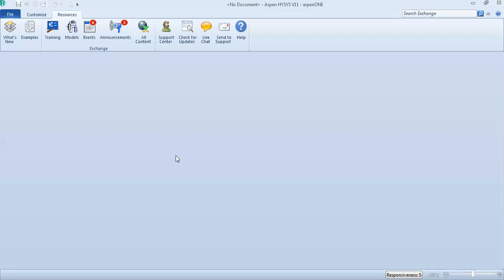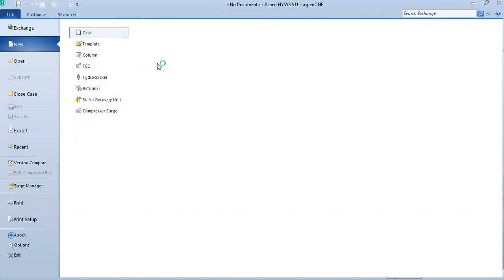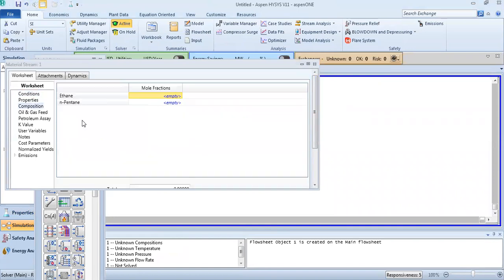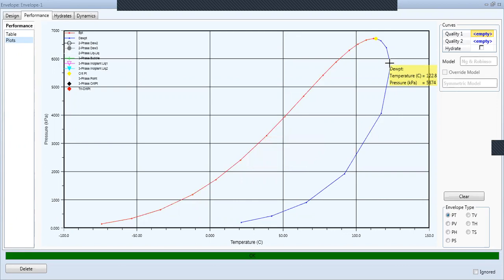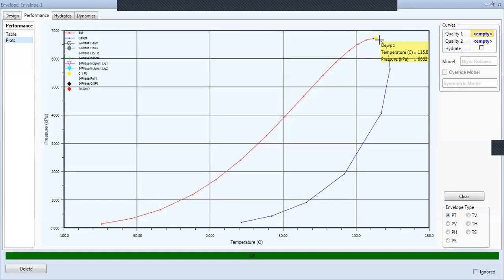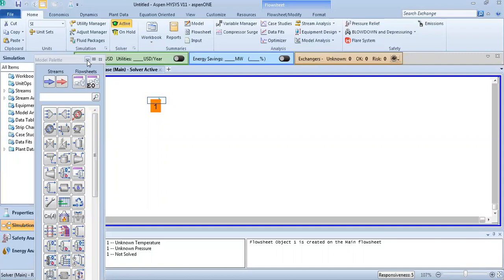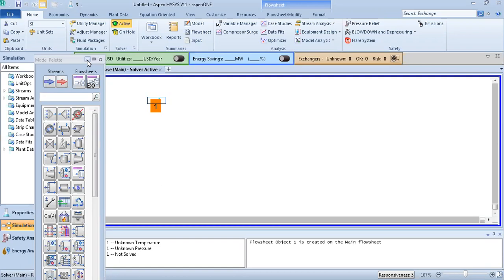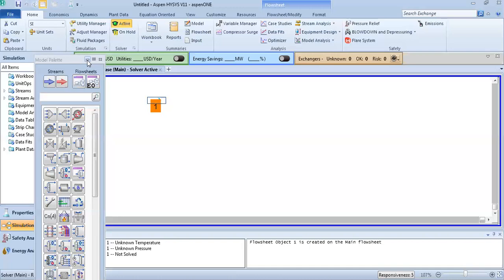Learn how to generate PT envelopes in Aspen HYSYS & Observe retrograde behavior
It is very important to know the phase conditions of a mixture at a given temperature and pressure. For example, the phase conditions of a fluid in a heat exchanger have an impact on the heat transfer rate. Formation of bubbles (vapor phase) in inlet streams can also be very damaging to pumps. The phase conditions of a fluid in a pipe can impact pipeline calculations & For a mixture, the amount of liquid (liquid fraction) increases as pressure increases at constant temperature. However, in the retrograde region near the critical region, we may see some interesting behavior—vapor fraction increases as pressure increases (at constant temperature).
Many mixtures have retrograde behavior near the critical region. In this example, we will examine the retrograde behavior using a binary mixture of ethane and pentane.